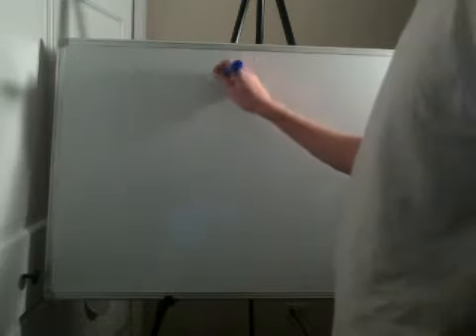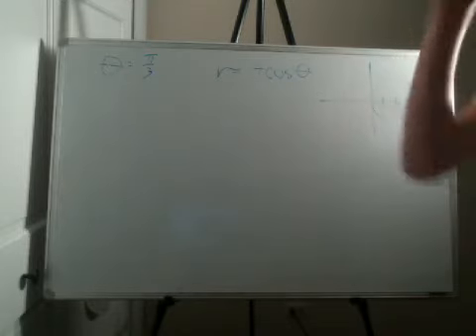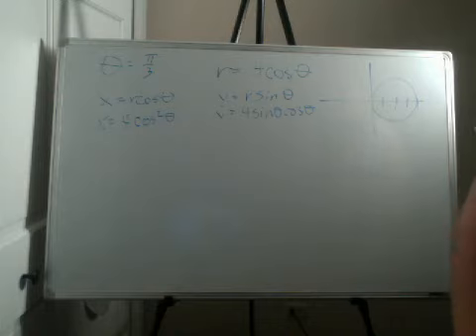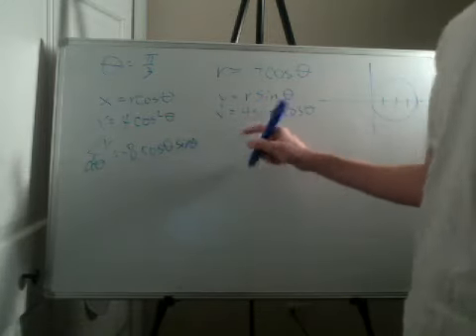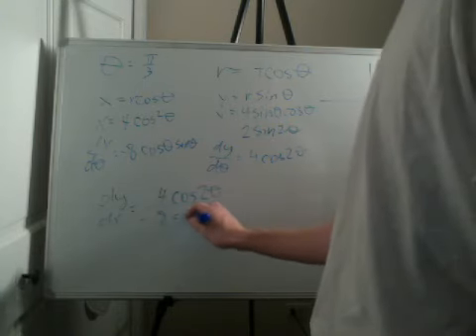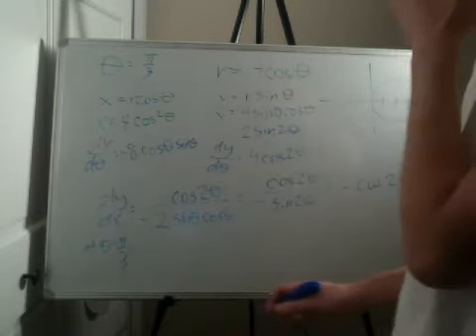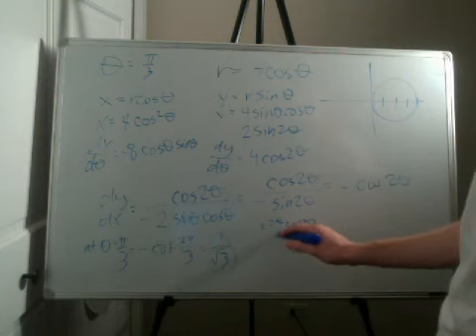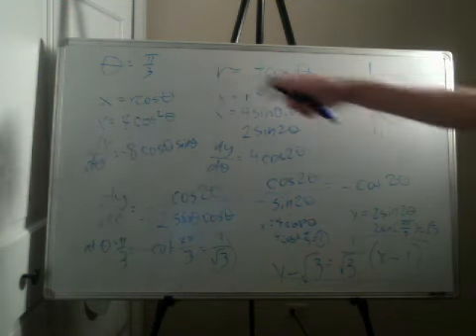Unit 10-3 Tangent Lines to Polar Graphs